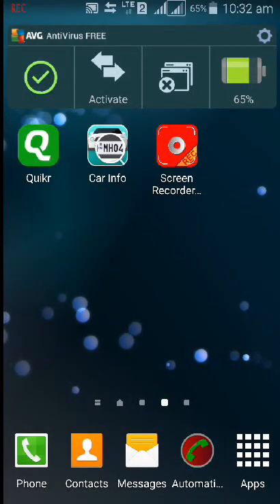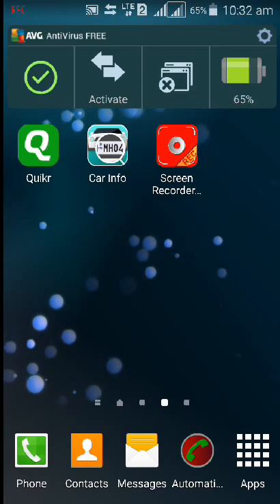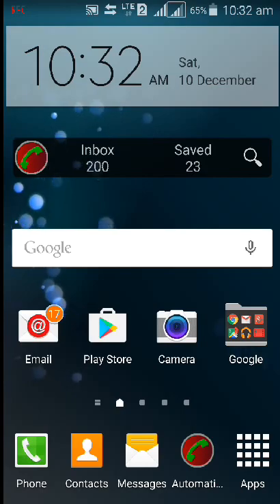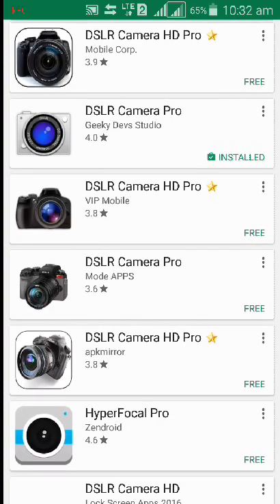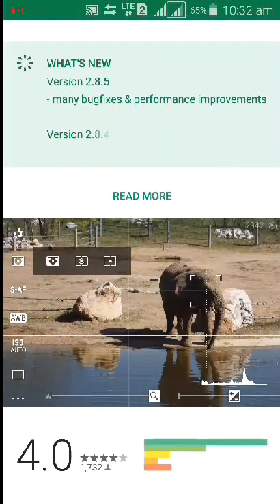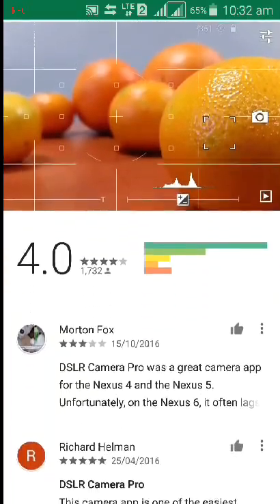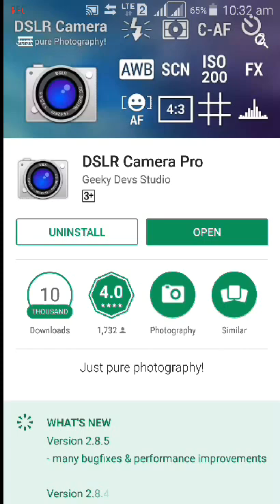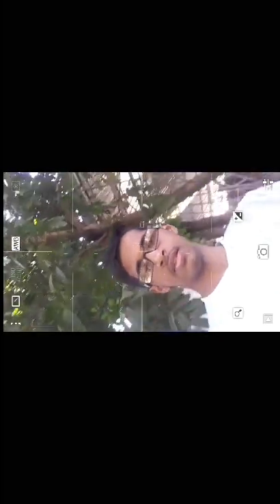How To Make Smartphone A DSLR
Hi Guys Ths Is Remmon This A A Full Tutorial On How To Make Your Smartphone(Android) A DSLR.